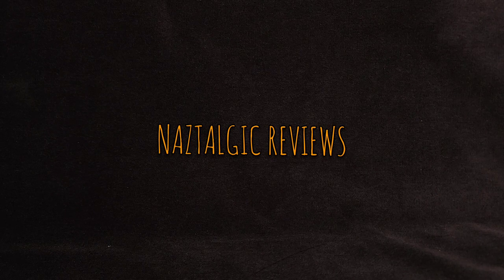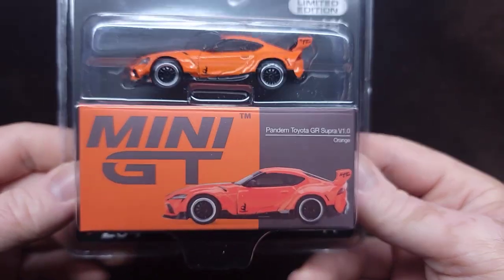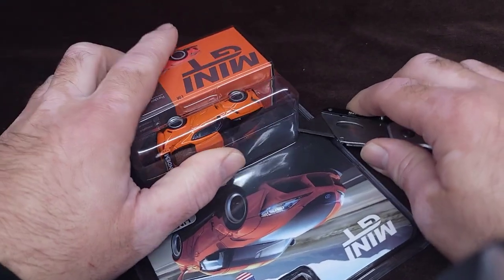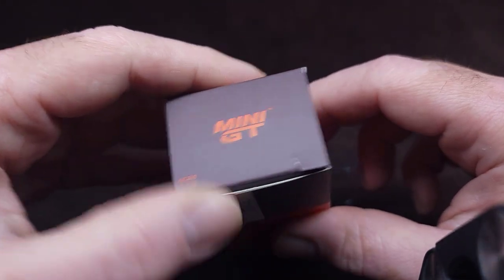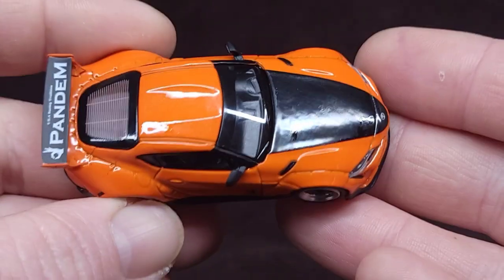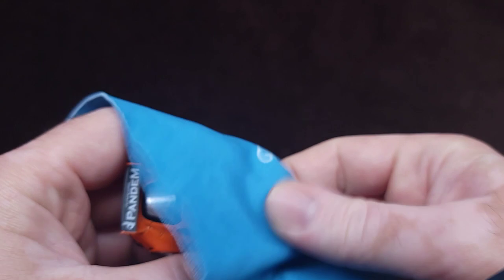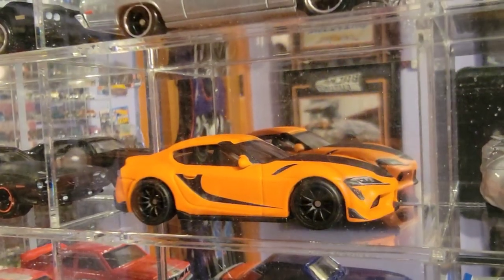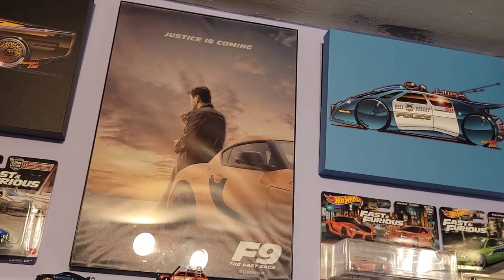PANDEM Toyota GR Supra V 1.0 | MINI GT Fast & Furious kindof USA exclusive Review